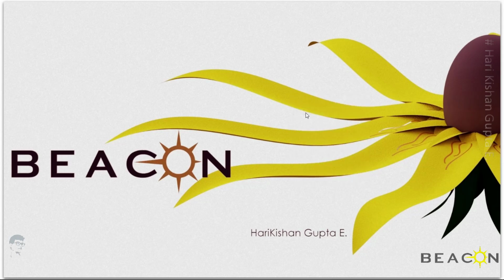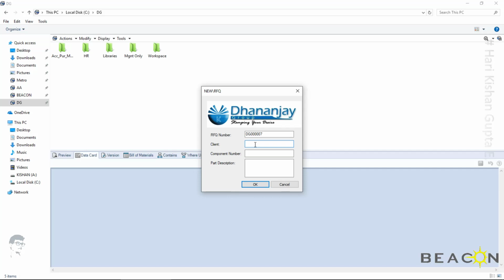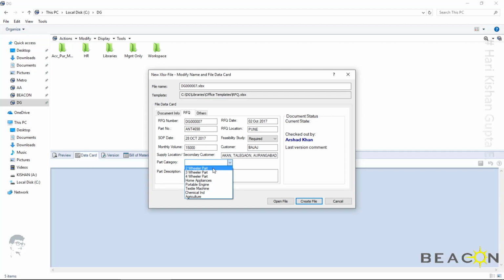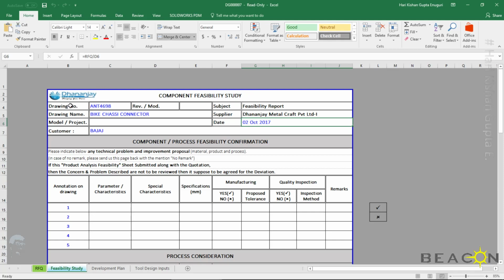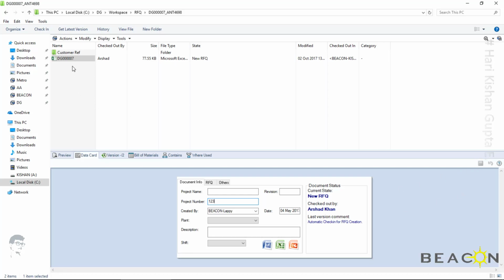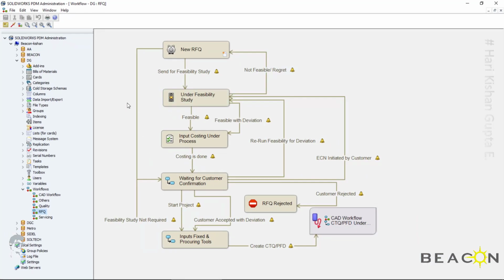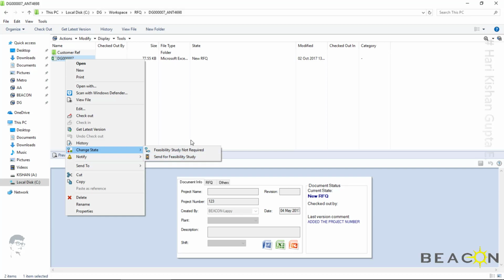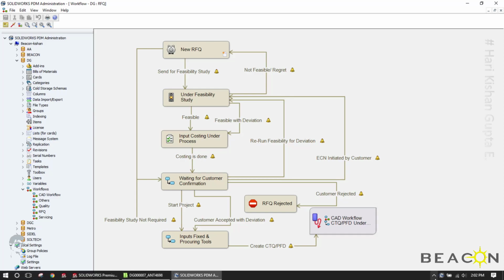SolidWorks PDM@Dhananjay Group_Part 1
PDM implementation for RFQ Process@Dhananjay Group.